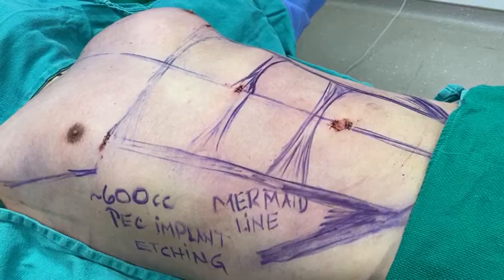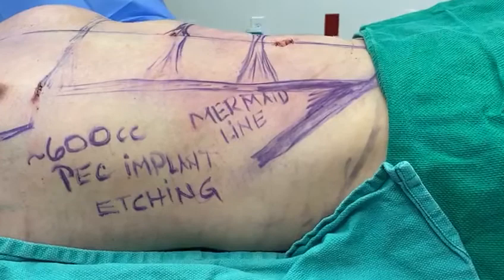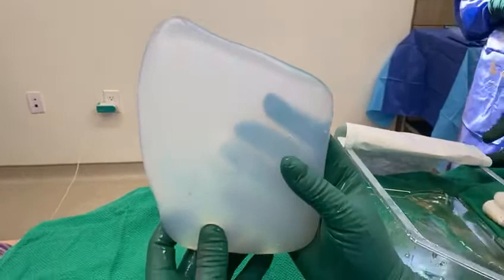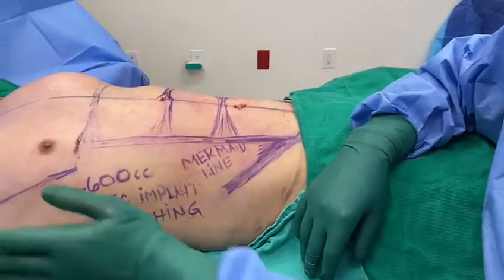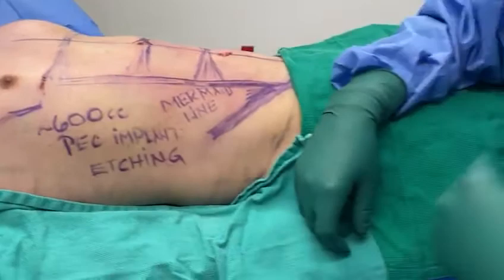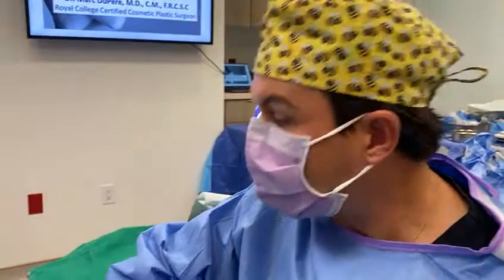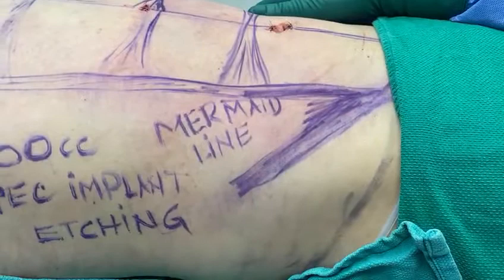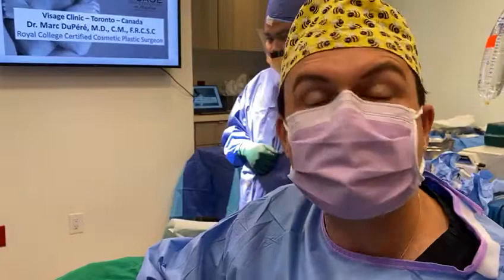Male Pectoral Augmentation & Ab Etching | Visage Clinic Toronto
Toronto Aesthetic Plastic Surgeon Dr Marc DuPéré discusses the large male 596ml pectoral implant augmentation and « Ab and Pectoral » etching in a young male lacking the muscular definition he was dreaming of.  Liposuction and liposculpting were performed and some of the harvested fat (almost 4000 ml) was « recycled » in a Brazilian Butt Lift for males, which is done obviously differently. Why not!  Call us if interested in learning about your options!

Patient consent obtained.  Thank you to my patient.

101-133 Hazelton Avenue, Toronto, ON M5R 0A6